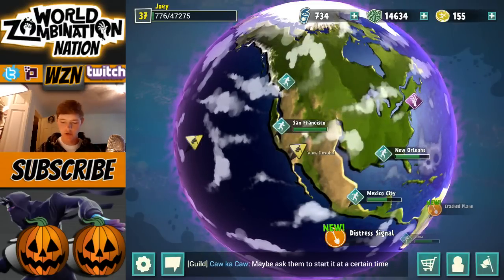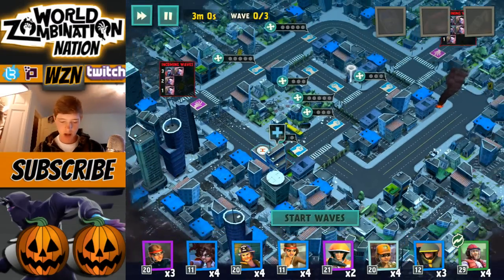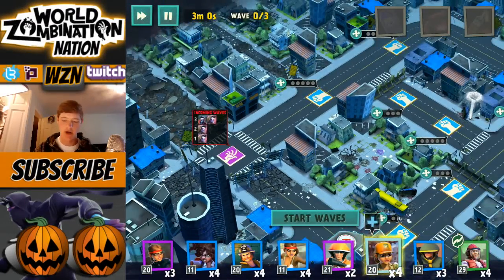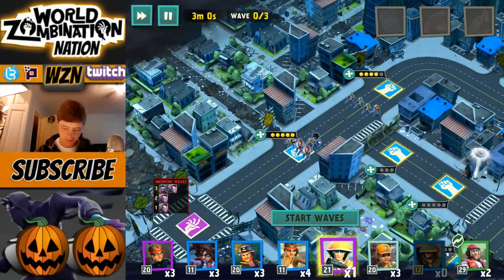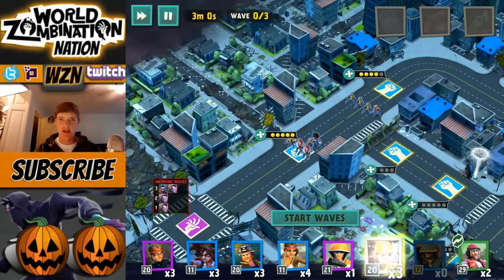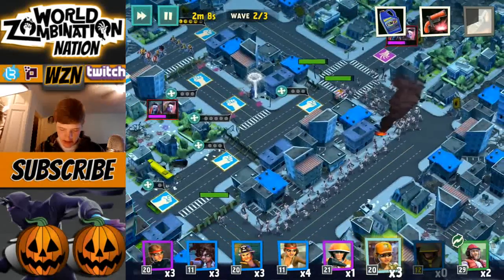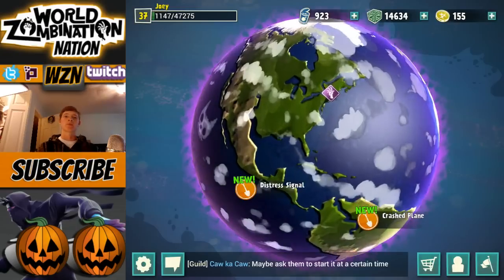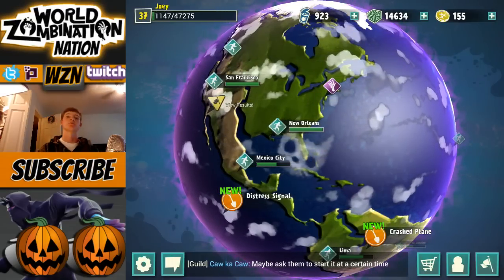World Zombination: Around the World in 7 Days Ep #2- New Orleans